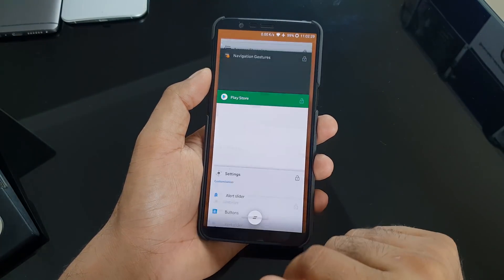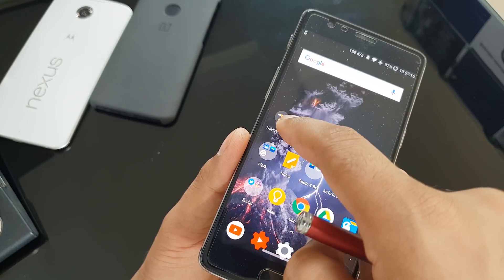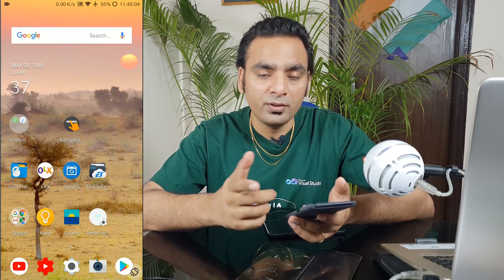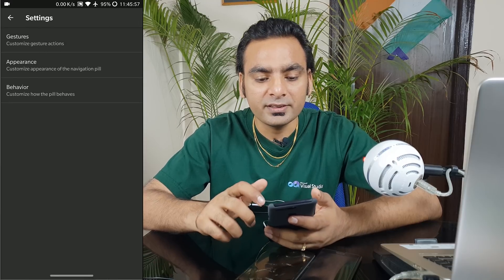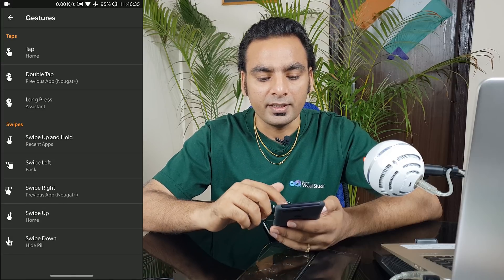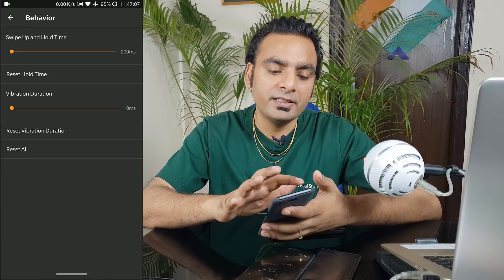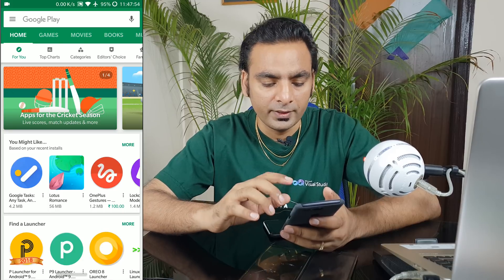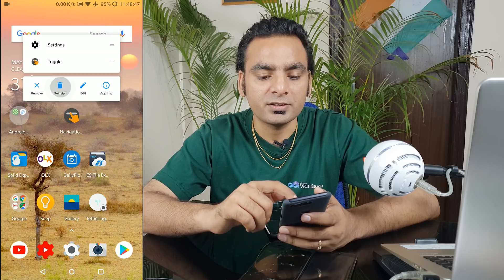Navigation Gestures Bar on any Android Device (No ROOT)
Get the iPhone X and Android P Navigation Gestures on any android device. It doesn't need any root access. If you are rooted then you can replace the stock navigation var with this app.